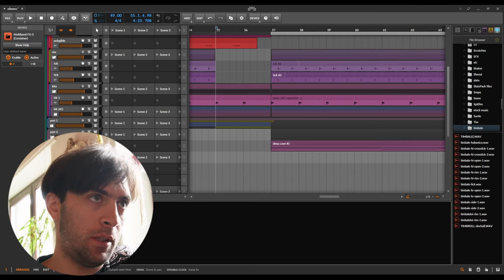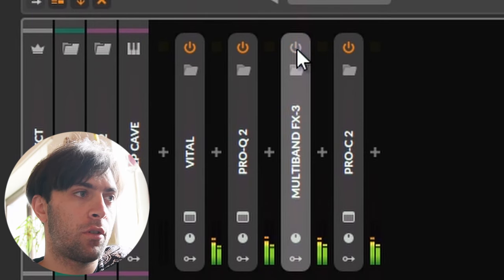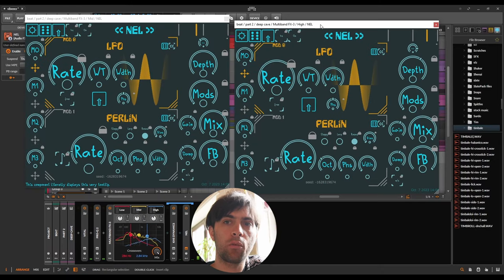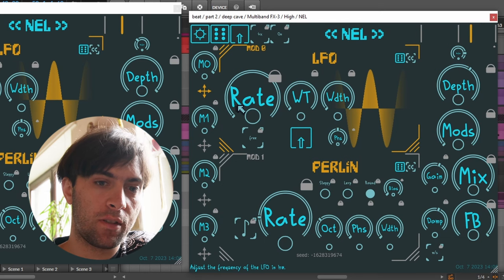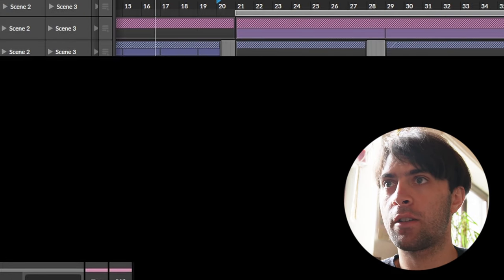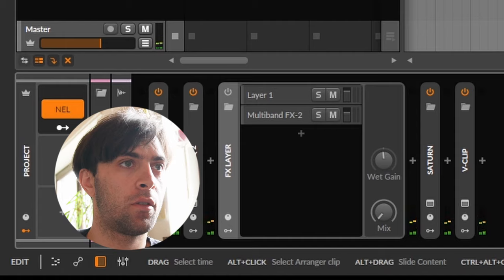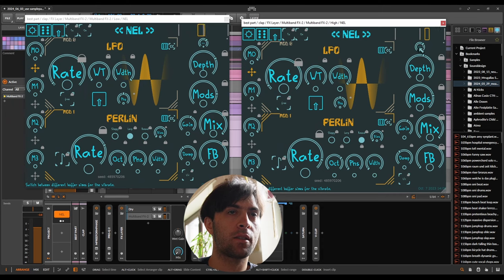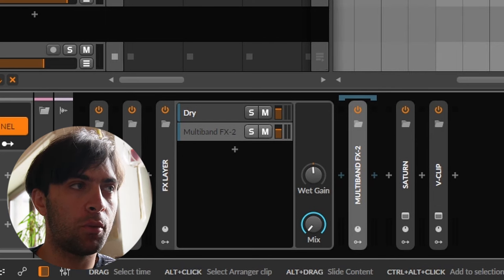Juicy Multi-Claps With Multiband NEL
Every once in a while I gotta make a nice video about my plugin NEL again :) Don't worry, I'm still working on new releases. The current one is just getting really complicated to finish for some reason lol, but it's definitely going to be sick af!

Timecodes:
00:00 Intro and Beat
00:30 Deep Cave
01:17 Multiband NEL
03:11 Pheowww
03:36 Lots Of Multiband NELs
04:38 MB Nel On Multiclaps
05:18 Perlin Noise Modulation
05:56 Parallel Vibrato Issues
06:39 Moar Workflows (But Not Now)